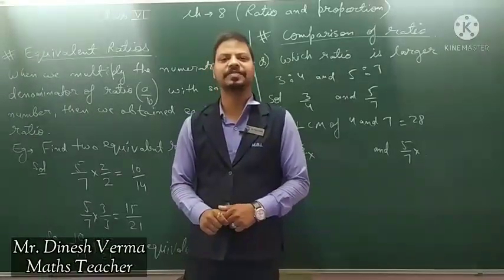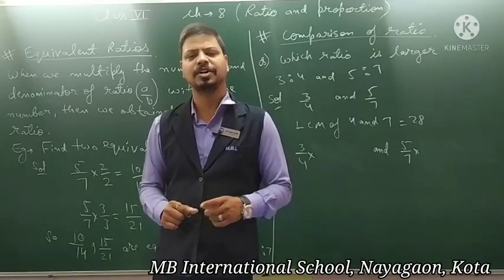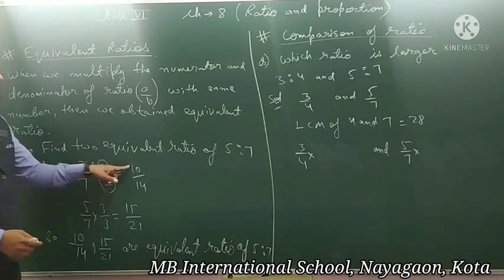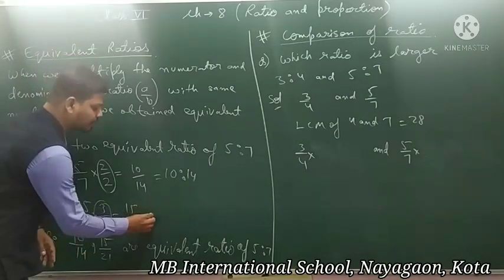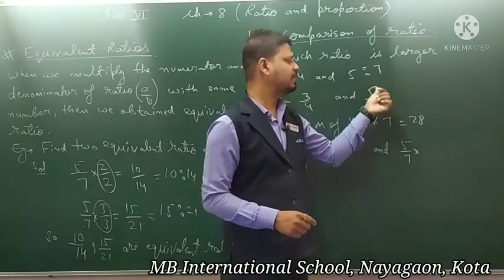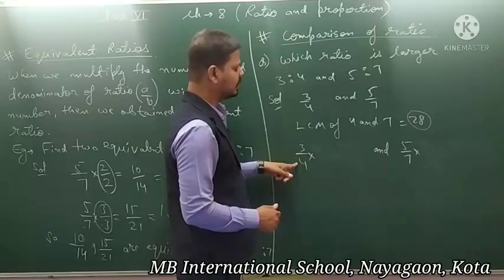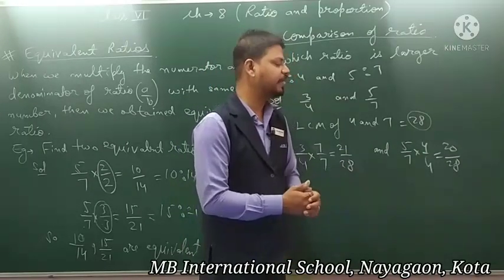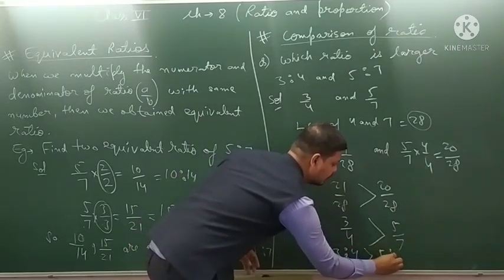DV _ 6th_ Maths_ Ch- 8_ Ratio and Proportion_ Part- 2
Class - 6th
Subject - Maths
Ch - 8
Ratio and Proportion_ Part - 2